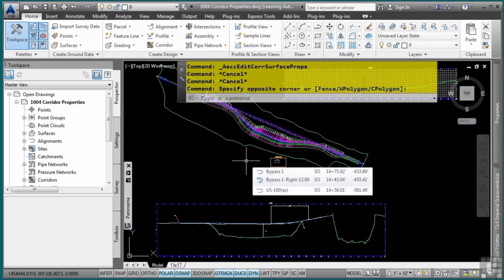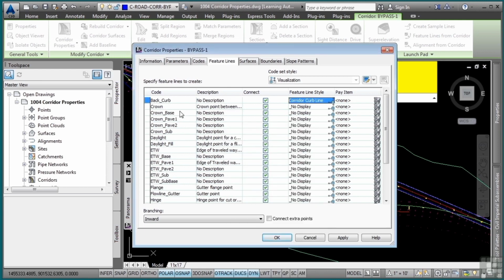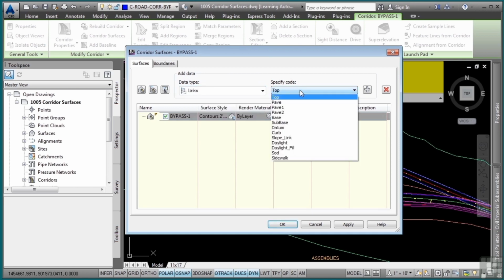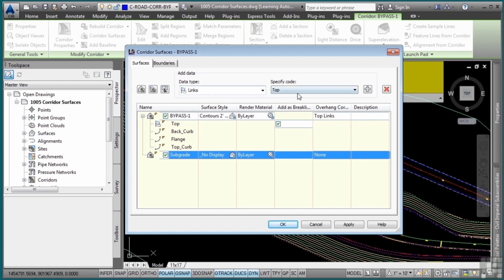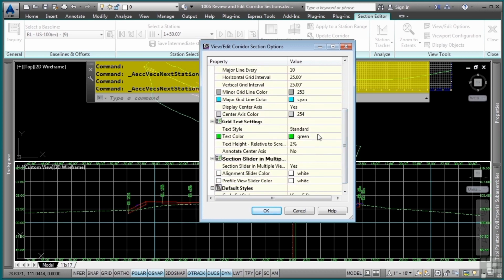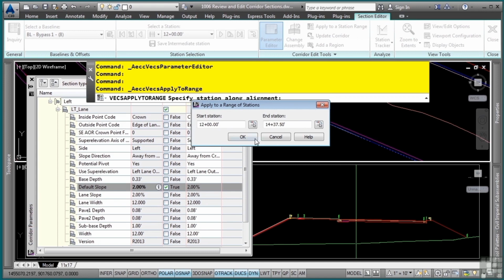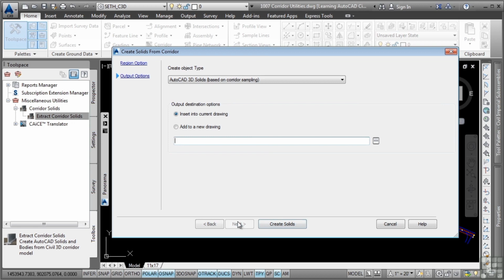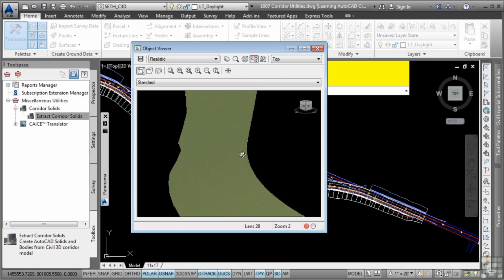Civil 3d corridor properties| Create Surface|Review & Edit| Corridor Utilities| Part 2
AutoCAD Civil 3D corridor properties are the settings that control the behavior and appearance of a corridor model. These properties include the corridor's width, the assemblies that make up the corridor, the corridor's surface, and the target mapping settings for the corridor feature lines.

The Surface properties in Civil 3D corridor includes the settings that control how the corridor interacts with the underlying surface model. This includes options for generating a corridor surface, smoothing the surface, and controlling the elevation of the corridor.

The Review and Edit properties include the tools used to review and edit the corridor model, such as the "Corridor Section Editor" and "Corridor Volume Reports" . These tools allow users to check the design of the corridor, make adjustments to the design, and generate reports on the corridor's quantities.

The Utilities properties in Civil 3D corridor includes the tools used to create, modify, and analyze the corridor model, such as the "Corridor Solver" and "Corridor Design Tools". These tools allow users to create and edit the corridor, check the design for errors, and generate reports on the corridor's quantities.